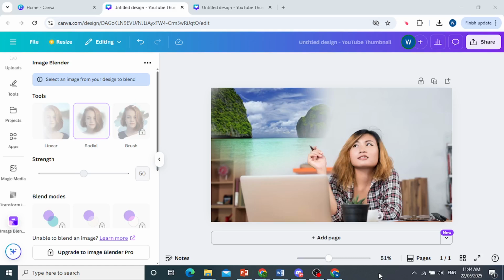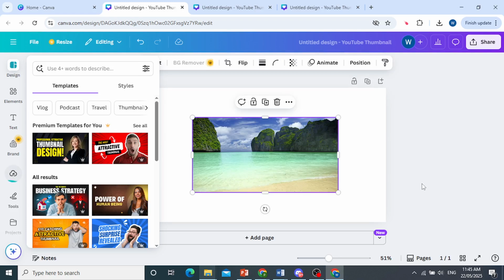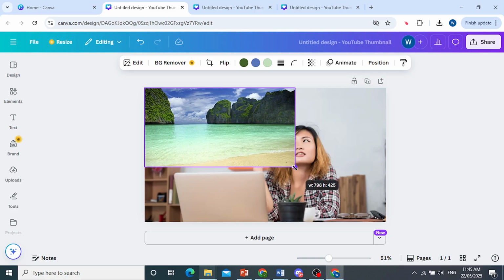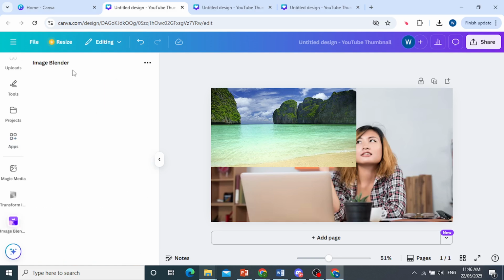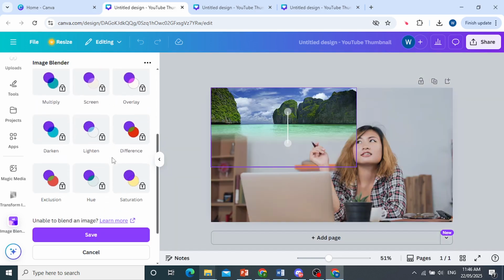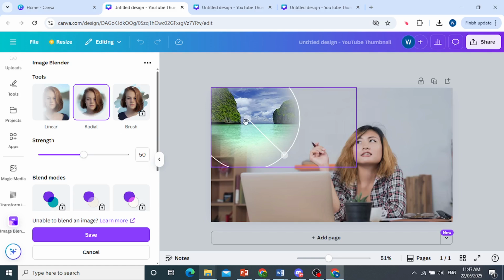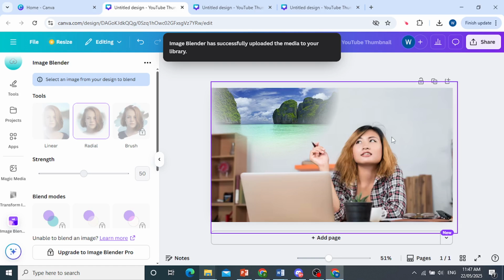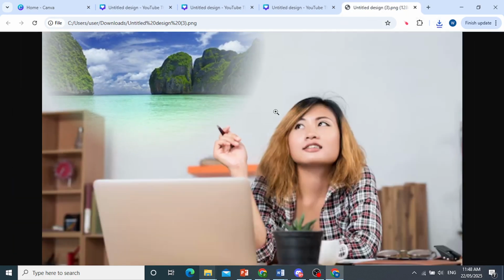How to Combine and Blend Photos in Canva (2025) Easy Tutorial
Want to create stunning photo collages or seamless edits? This tutorial shows you how to combine and blend photos in Canva, including step-by-step instructions on how to blend photos on Canva and how to easily combine photos into one design.

✅ What’s covered in this video:

🖼️ How to blend photos on Canva

➕ How to combine photos on Canva for a smooth layout

🎨 How to easily blend photos using transparency and layer tools

✨ Tips for creative photo merging and effects in Canva

Perfect for anyone creating social media posts, thumbnails, or custom graphics in Canva!